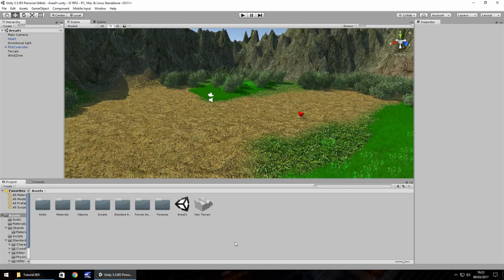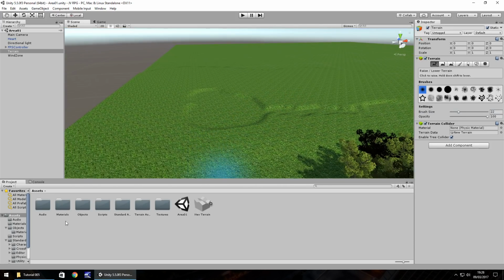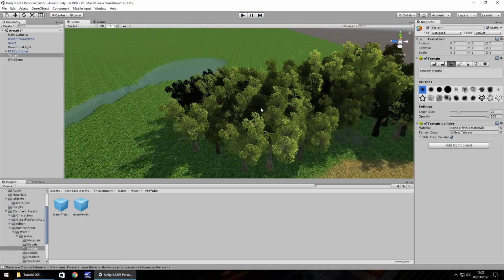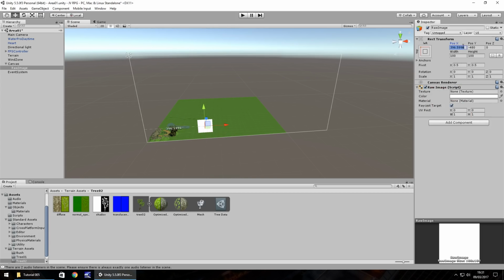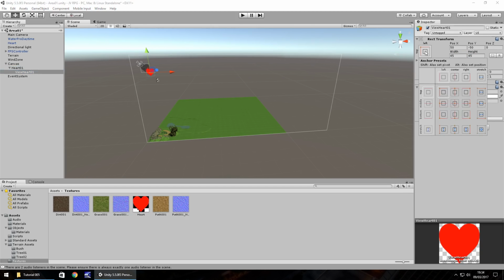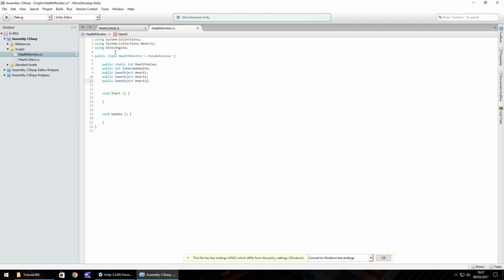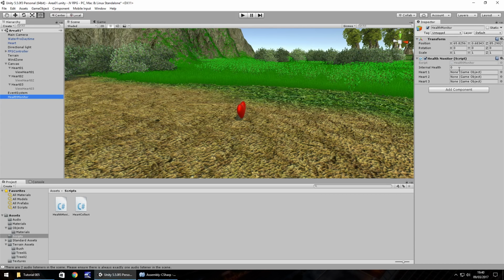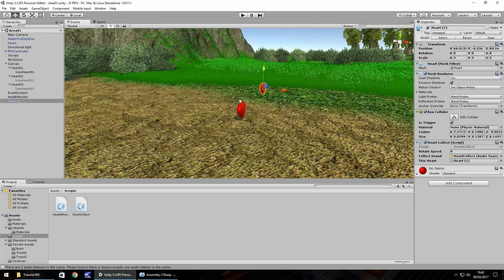How To Make An RPG For FREE - Unity Tutorial #005 - HUD, UI & ENVIRONMENT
JIMMYVEGAS UnityRPG We'll be expanding our environment some more, we'll deal with some UI (User Interface) and we'll dabble with a little more code.

Who Is Jimmy Vegas?